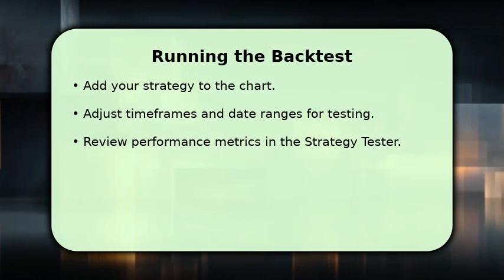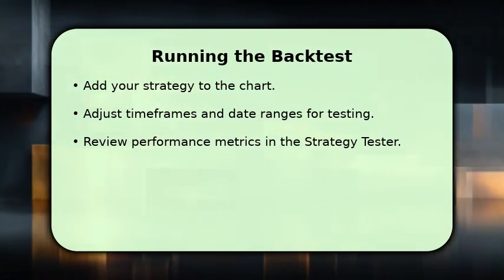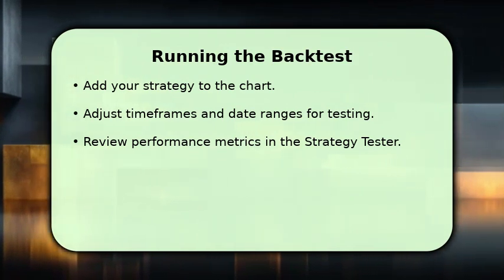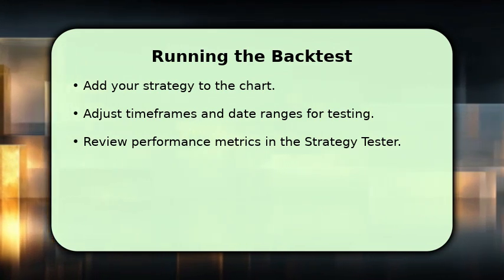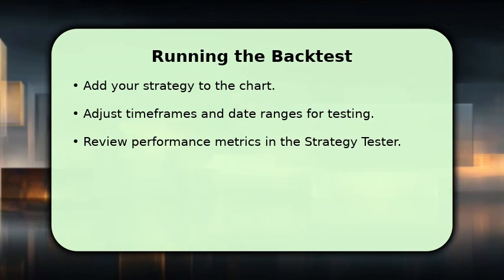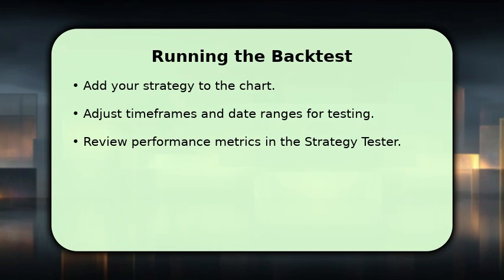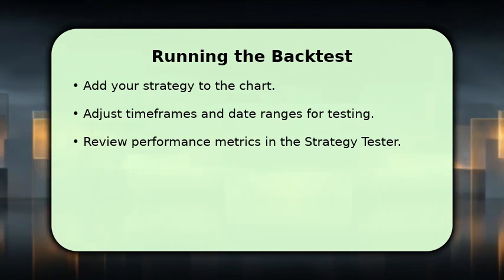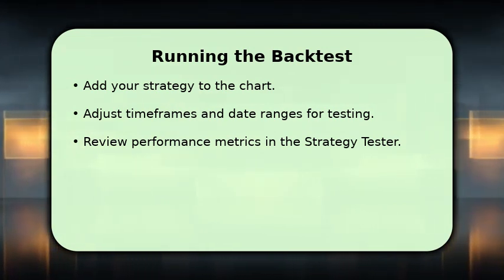How to Use TradingView for Backtesting (Only Way)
▸ (f) In this video, we'll cover the step-by-step process of using TradingView for backtesting your trading strategies. From setting up a chart to running a backtest and analyzing the results, we'll explore all the essential features you need to know. Whether you're a beginner or an experienced trader, this tutorial will help you master the art of backtesting on TradingView.